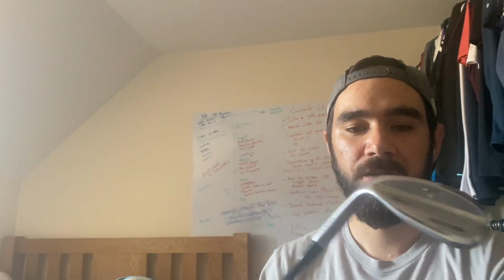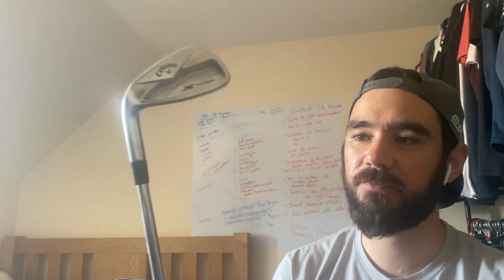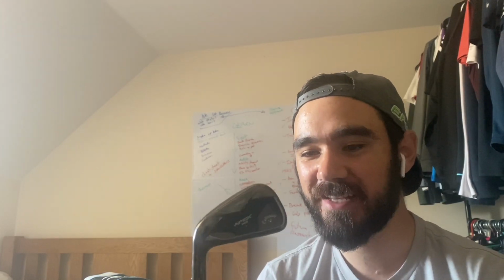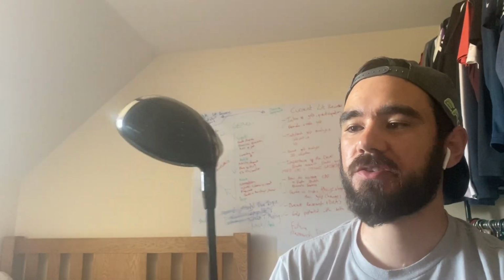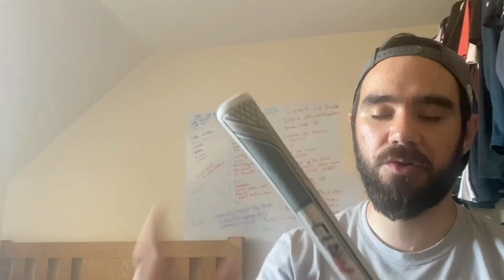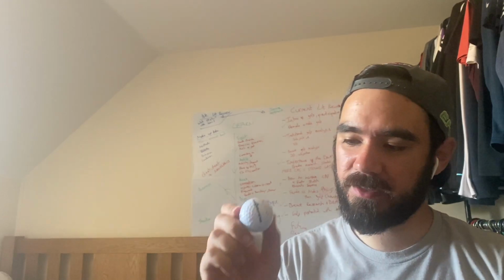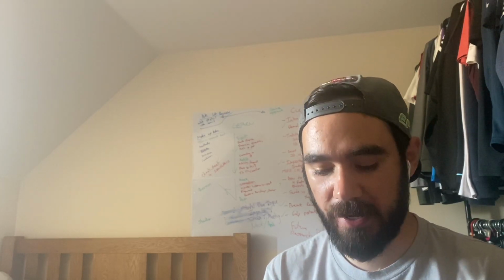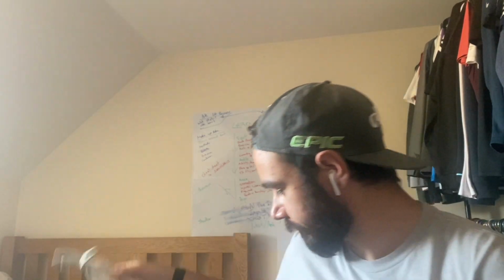Equipment dive - how do you choose golf equipment? WITB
Lewis talks us through how he chose all areas of his golf equipment, from golf clubs to ball to grips and much more!